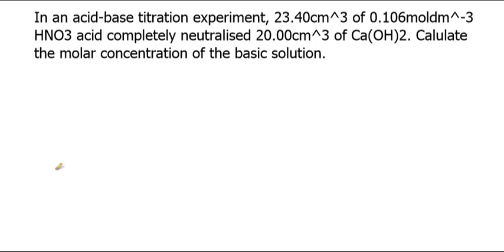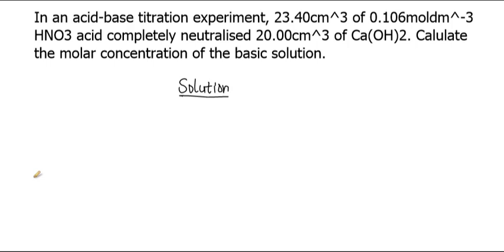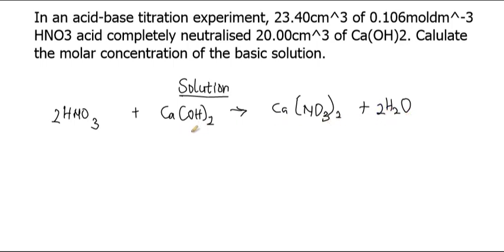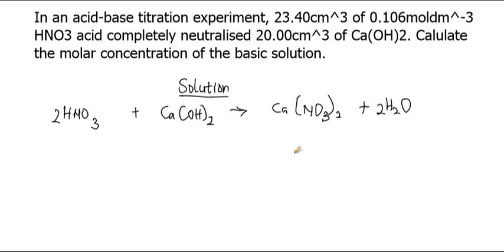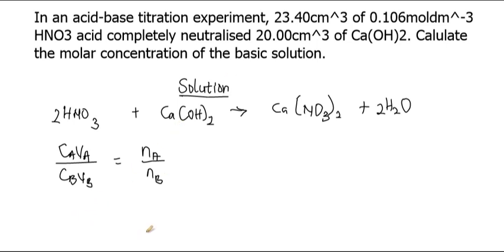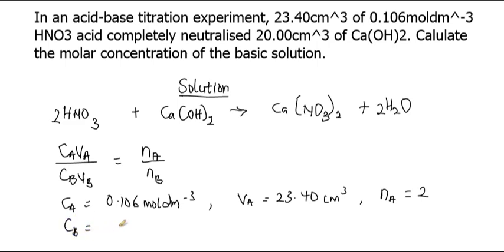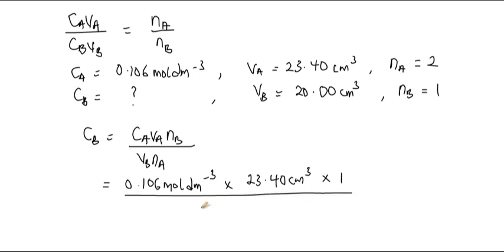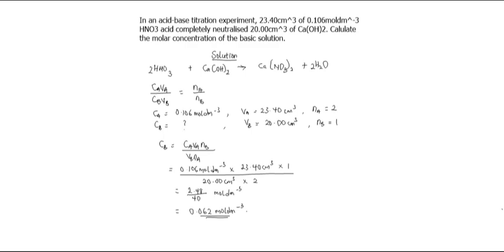In an acid base titration experiment, 23.40cm^3 of 0.106moldm^ 3 HNO3 acid completely neutralised...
In an acid-base titration experiment, 23.40cm^3 of 0.106moldm^-3 HNO3 acid completely neutralised 20.00cm^3 of Ca(OH)2. Calculate the molar concentration of the basic solution.